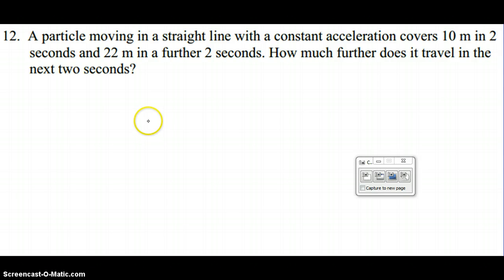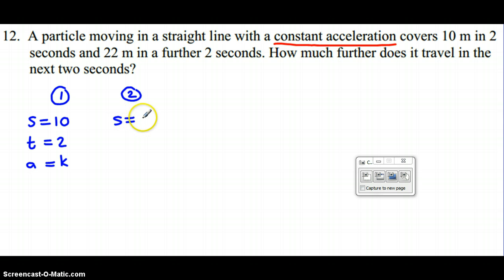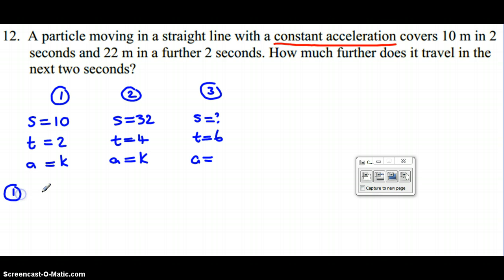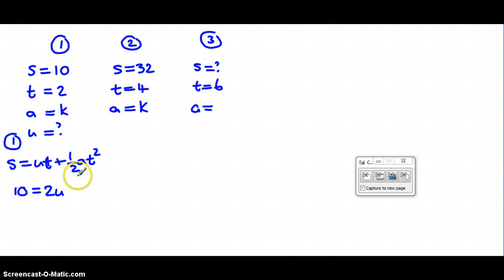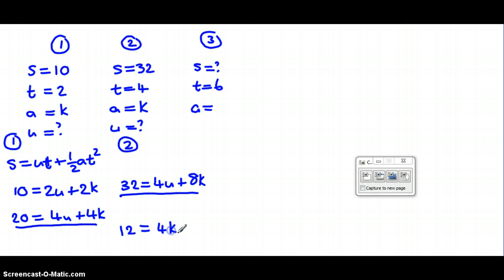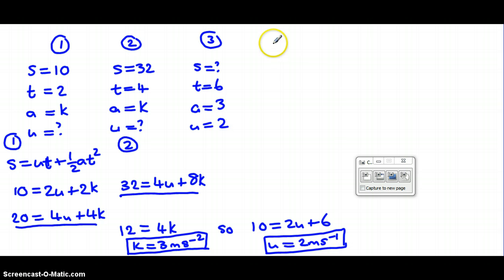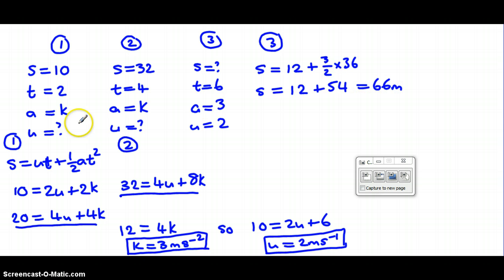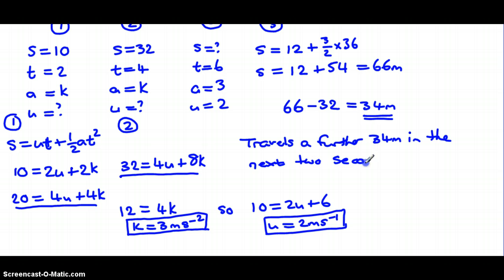Kinematics M1 Question 12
Worked solution to a horizontal motion question.